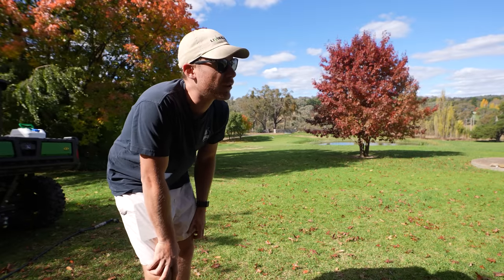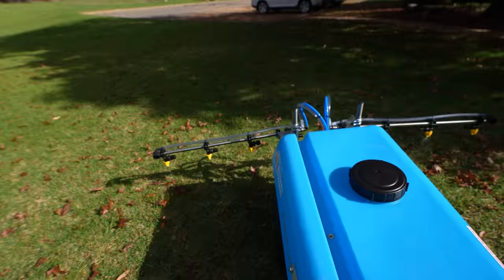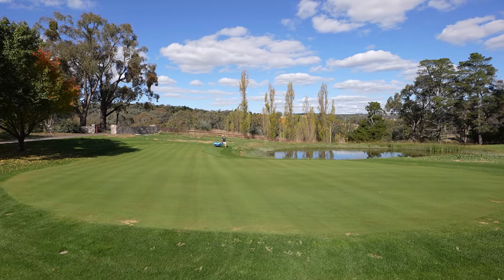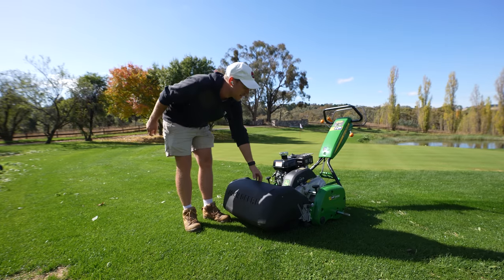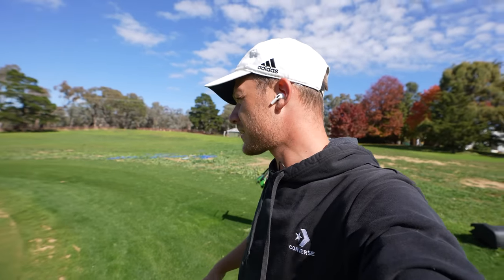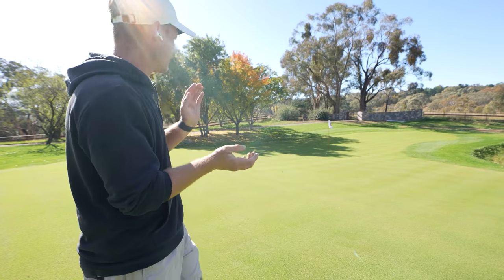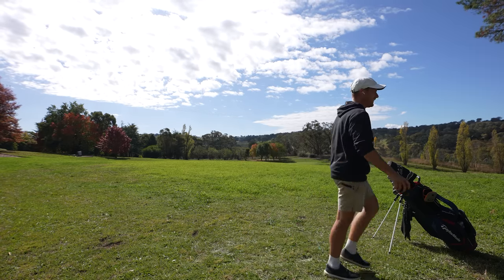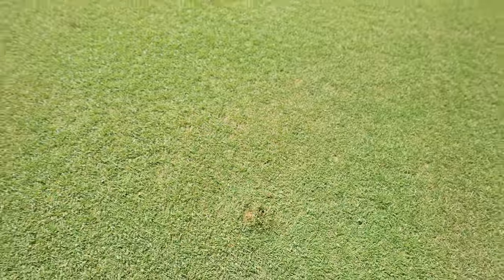A Day on My Golf Green // First Shot Into The Green!!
I spent a day on my golf green doing maintenance and getting the green ready to hit my first shot into it!